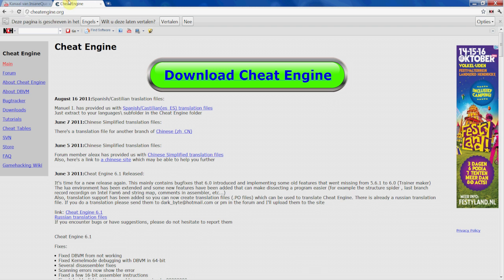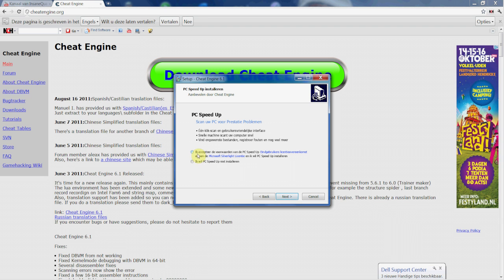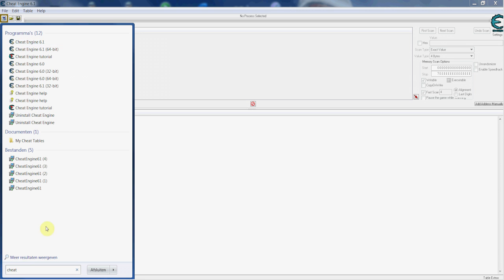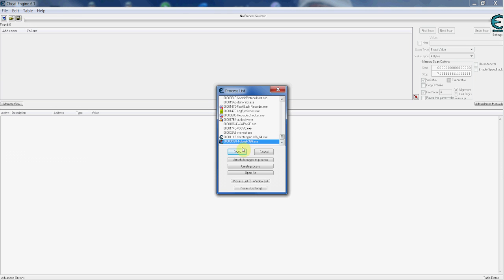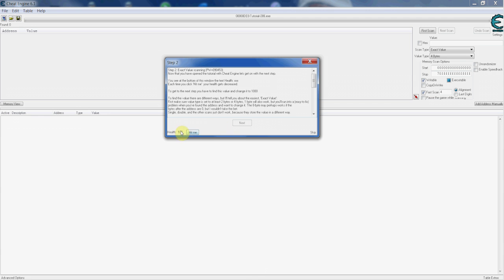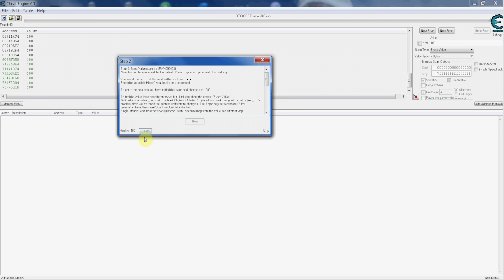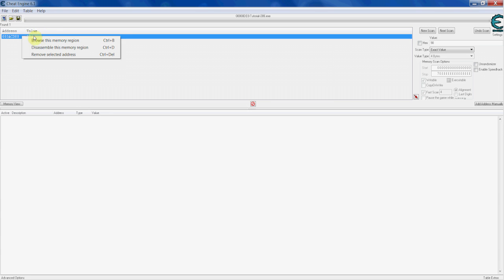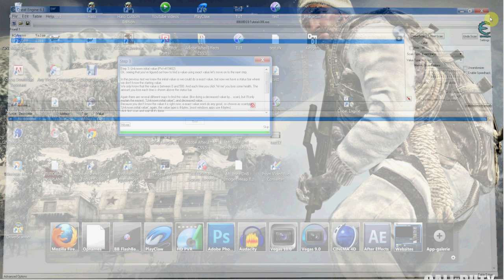How To Download & Use Cheat Engine